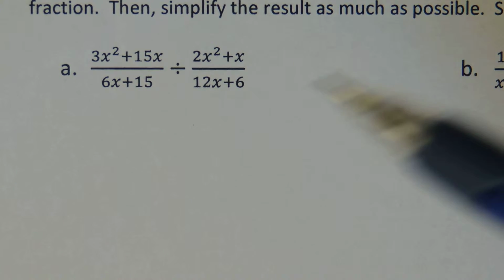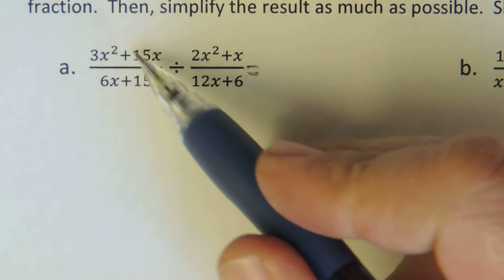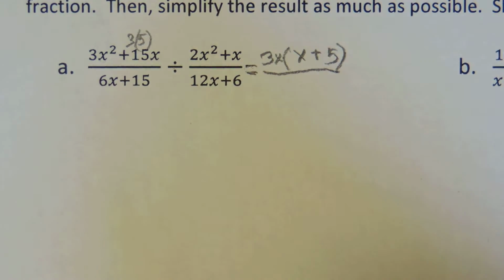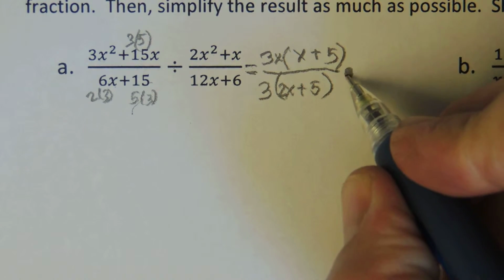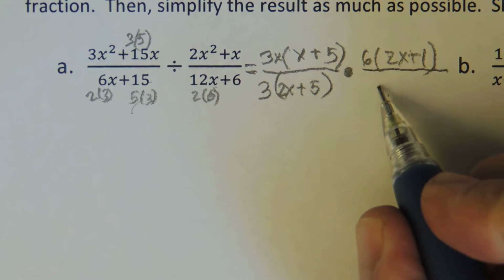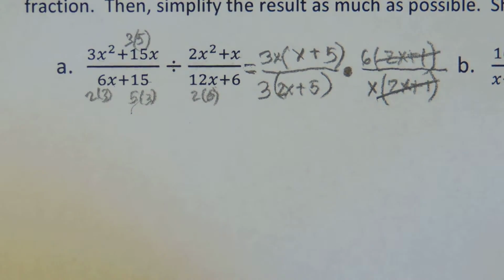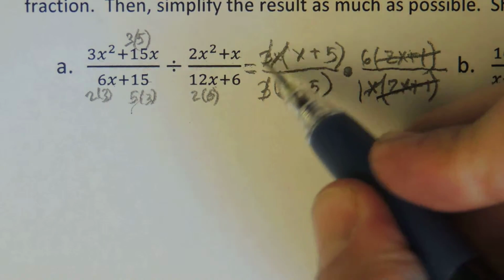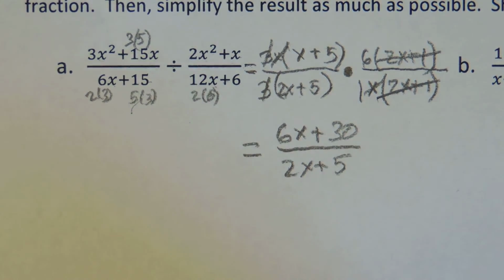cmic 3 practice test polys rats 5a